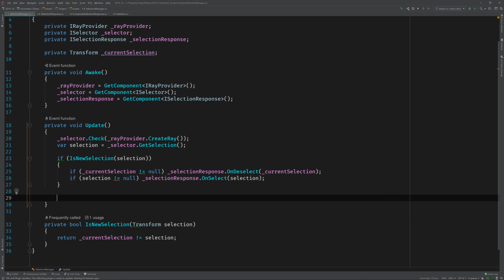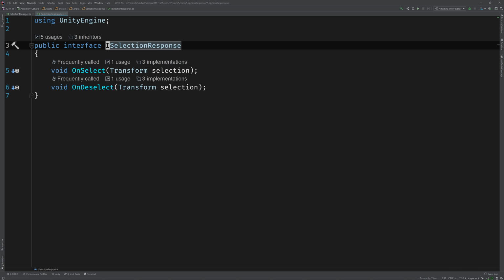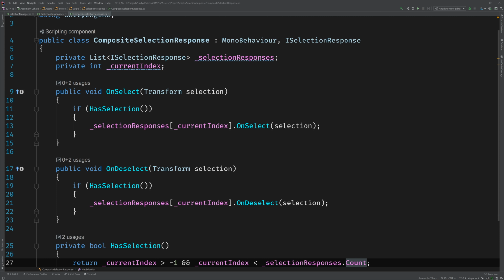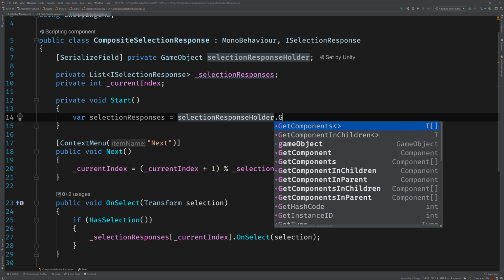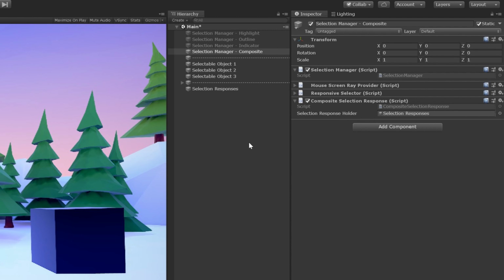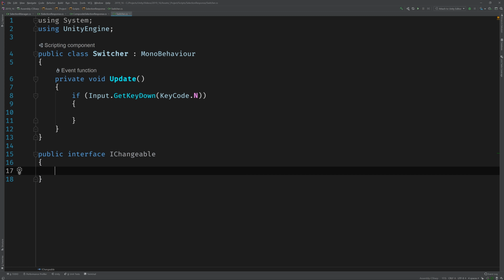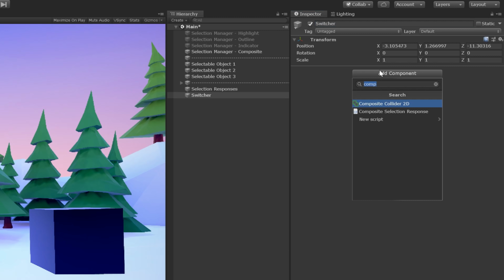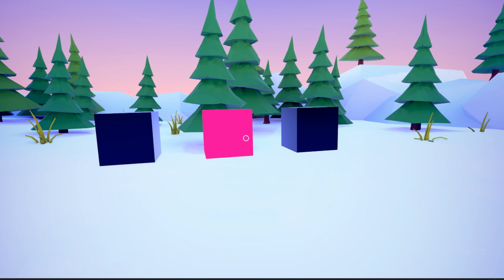Learn By Example - Custom Game Development Tools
This Unity tutorial will walk you through a simple example of creating custom game development tools for your game.

This Unity tutorial was created in part with Jason Storey (apieceoffruit).